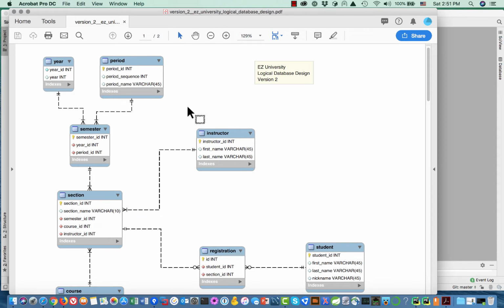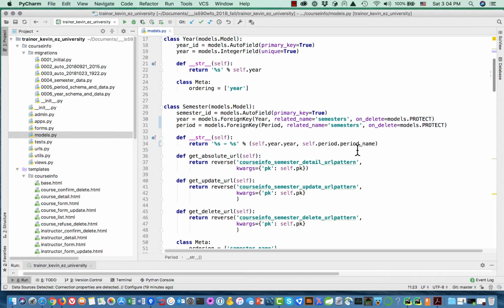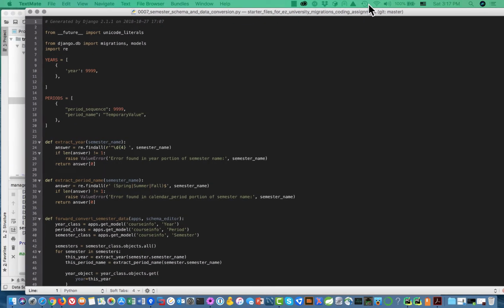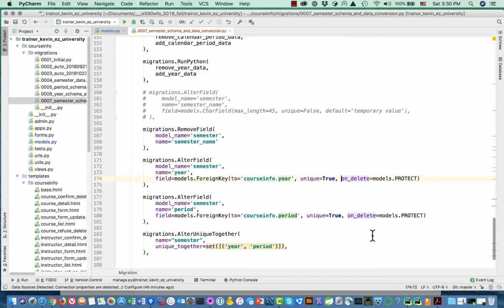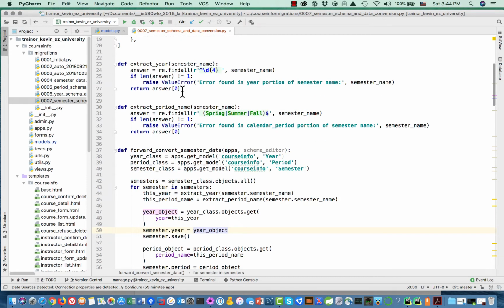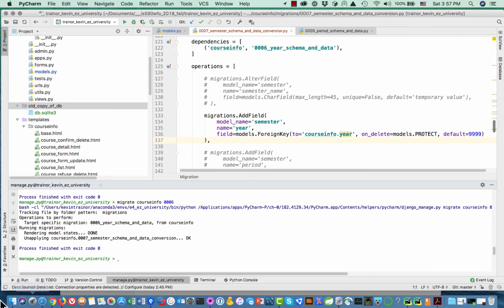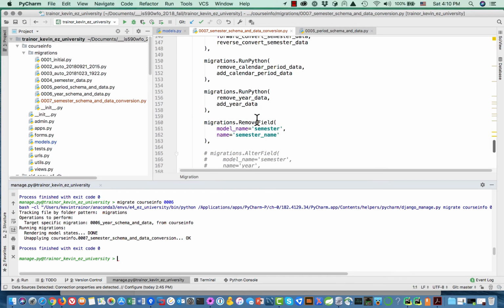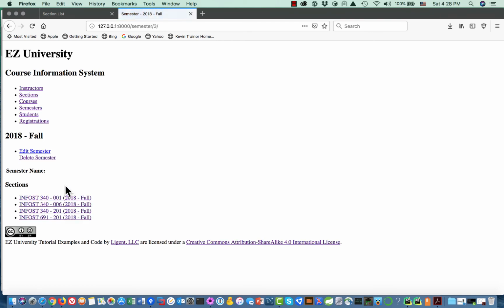Tutorial: EZ University - Migrations - Part 4